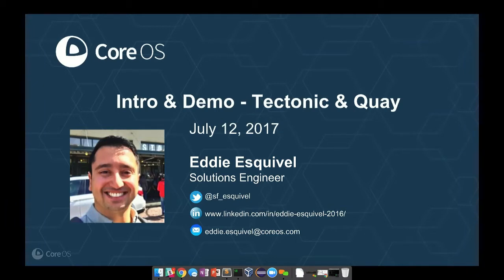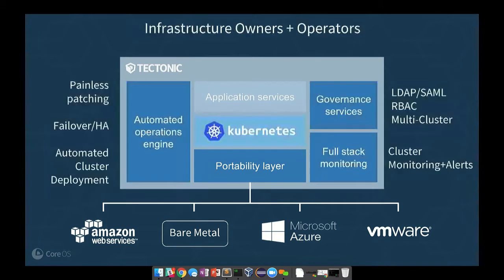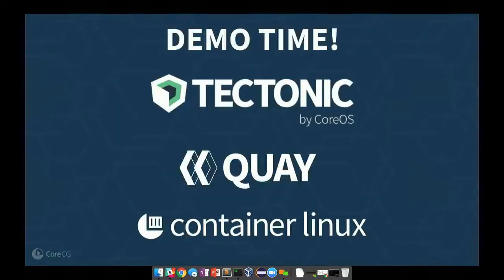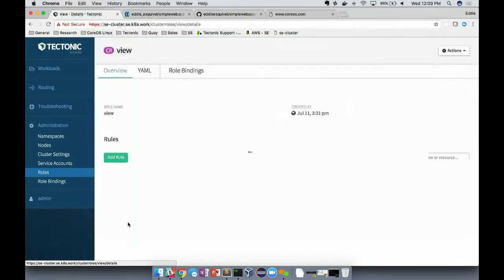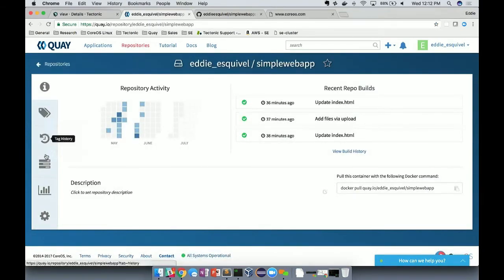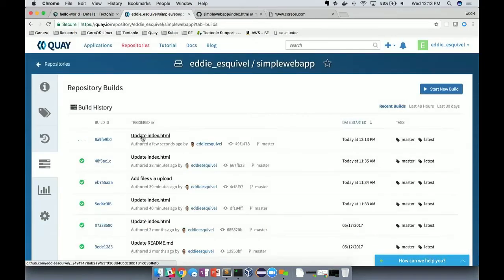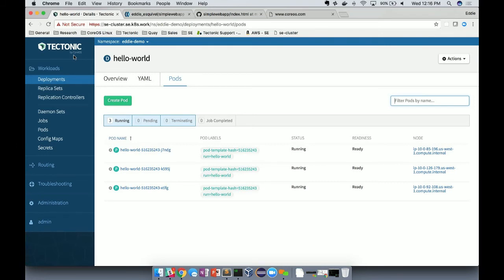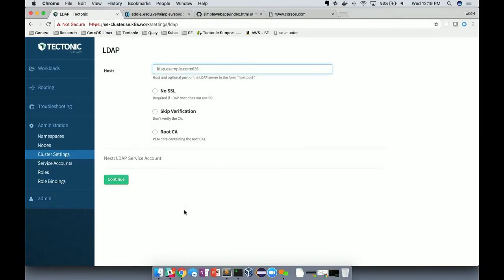Demo: Introduction to CoreOS Tectonic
CoreOS Tectonic is an enterprise-ready Kubernetes platform that provides automated operations, enables portability across private and public cloud providers, and is always upstream open source Kubernetes.